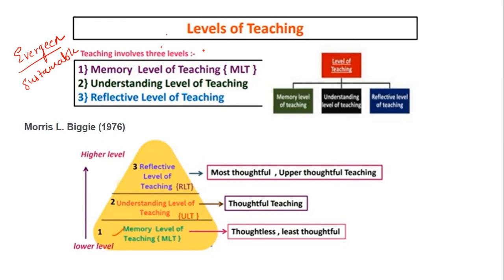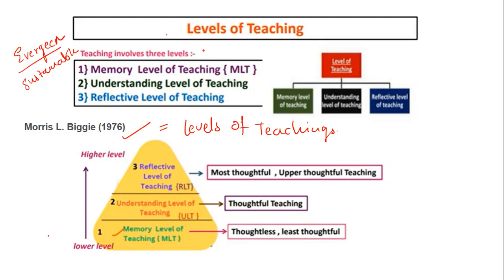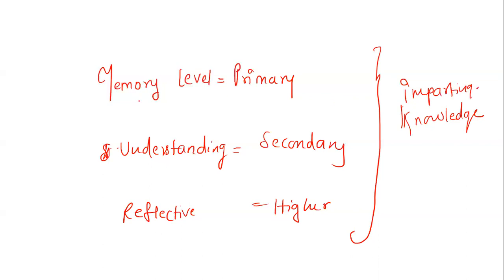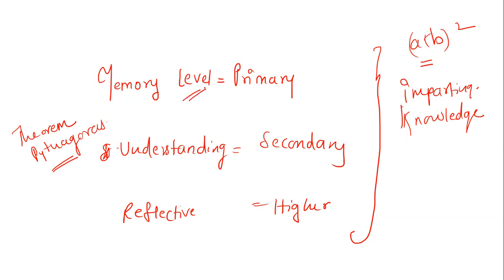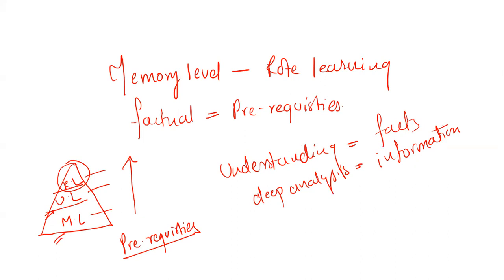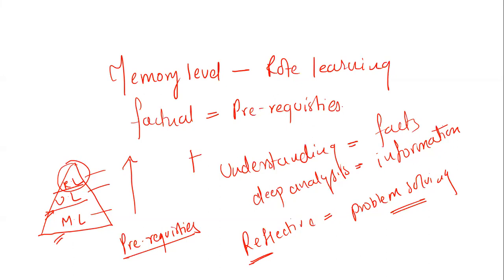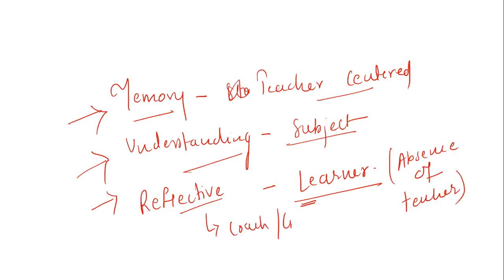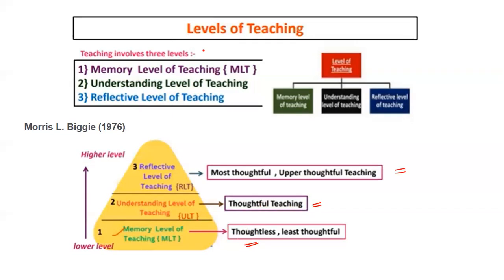NTA UGC NET Levels of Teaching - Teaching Aptitude - June 2024 Batch | June 2024 NET Paper 1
Global Online has launched the Paper 1 complete course for UGC NET June 2024 Examination. This course will help you qualify for this exam on your first attempt.
We are offering you a smart course that includes-
- Full Syllabus PDF Notes
- 60+ Mock Tests in Hindi & English
- 2000+ MCQ PDF
- All PYQ with solution

-Teaching Aptitude
-Research Aptitude
-Comprehension
-Communication
-Mathematical Reasoning & Aptitude
-Logical Reasoning
-Data Interpretation
- 40 Full Syllabus Mock test
-Complete solution

Online Courses available on Global Online app:

           1.UGC NET ECONOMICS
           2.UGC NET COMMERCE
           3. UGC NET Computer Science
           4. UGC NET Management
           5. UGC NET History
⏩ MPSET Complete Paper 1
⏩ KSET/NESET/APSET/JKSET
⏩ MHSET Chemistry
⏩ MHSET Economics
⏩ MHSET Commerce
⏩ MHSET Management